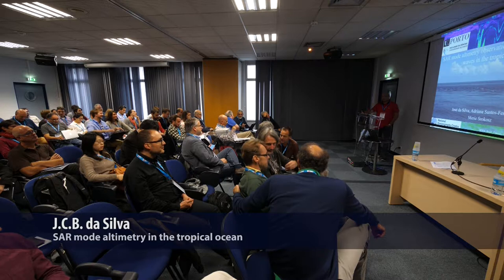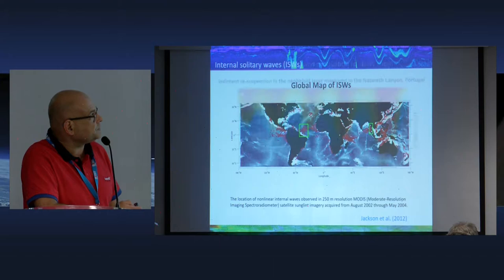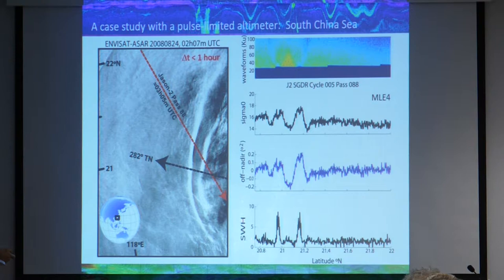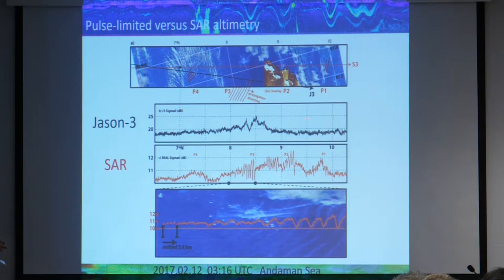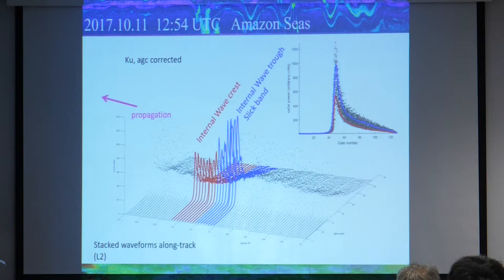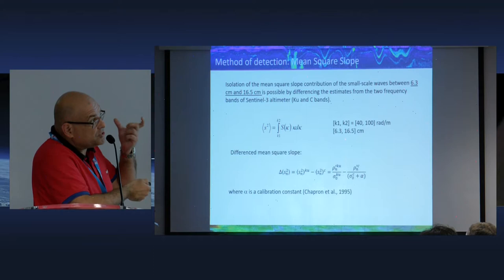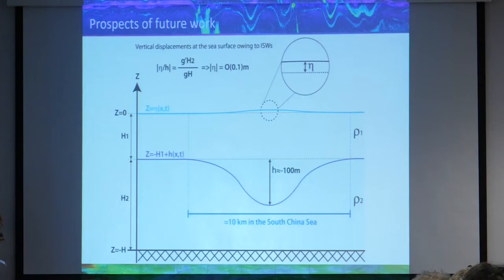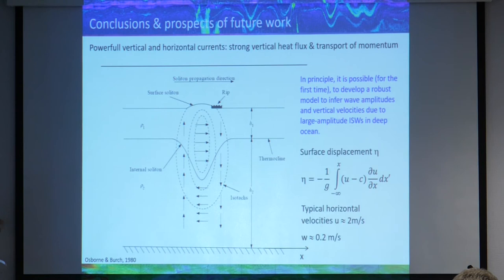Jose da Silva - DOfS workshop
SAR mode altimetry observations of internal solitary waves in the tropical ocean

Jose C. B. da Silva, University of Porto, Portugal

Doppler Oceanography from Space workshop, Brest (France), 10th Oct. 2018.

Satellite missions that measure surface velocities using Doppler radars are opening new perspectives for the monitoring and analysis of oceans, including sea ice, with a direct measurement of currents, winds and waves. From past and existing missions (Envisat, Sentinel 1) that are limited to a fixed line of sight component and sparse / partial coverage of the oceans, to future at different stages of planning and proposal (SKIM, WaCM, SEASTAR), a vast variety of instrument designs and signal processing steps are possible. This workshop will bring together instrument and processing experts with the ocean science community to address a wide range of topics that will feed into the processing and design of existing and future missions.